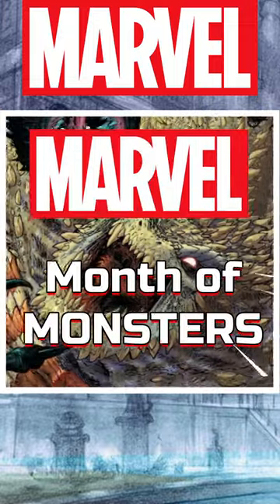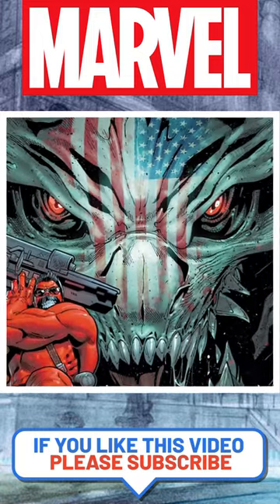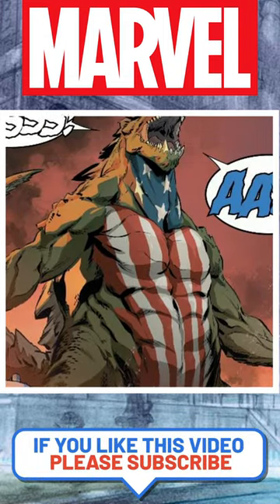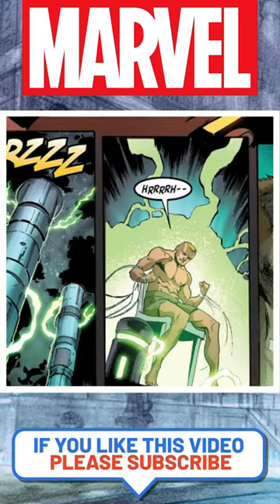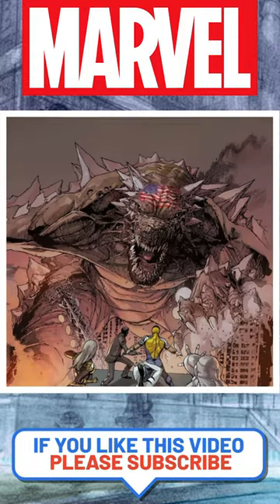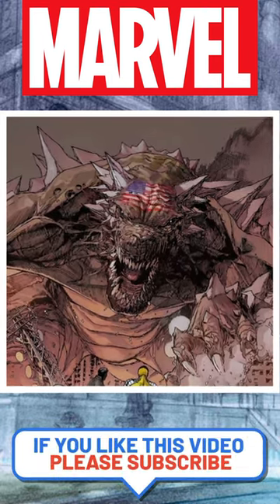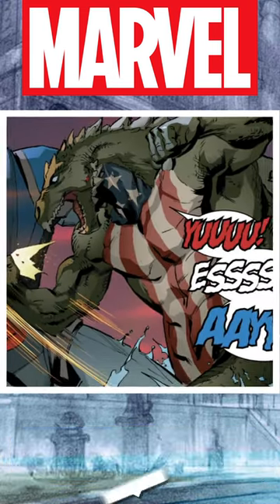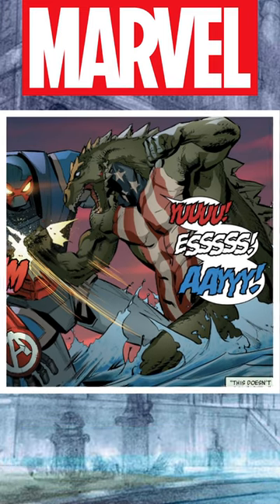Did You Know Marvel Comic Month of Monsters American Kaiju